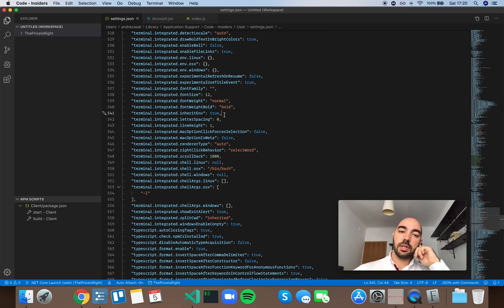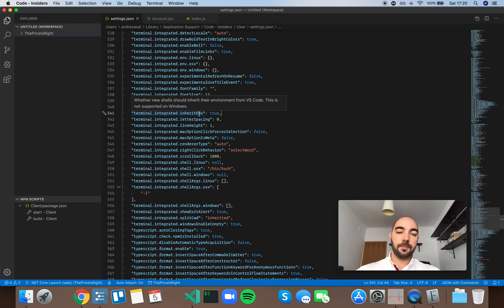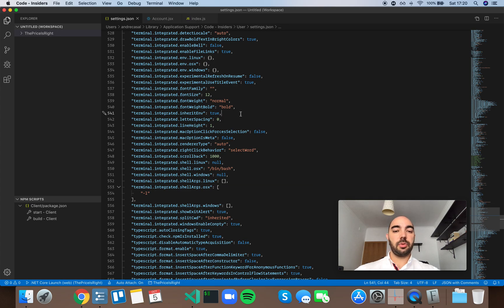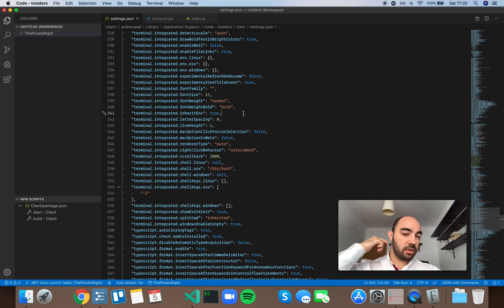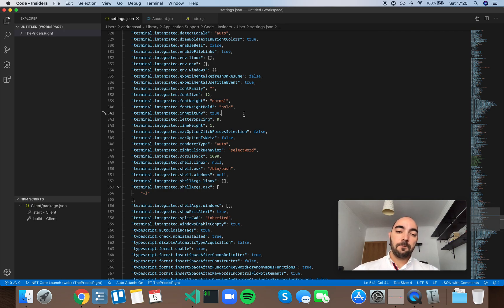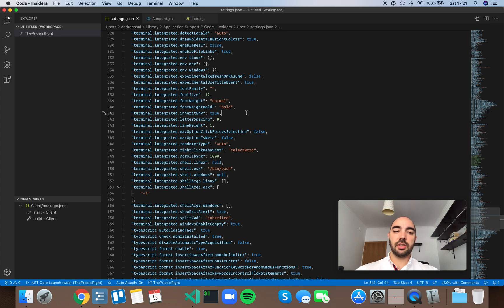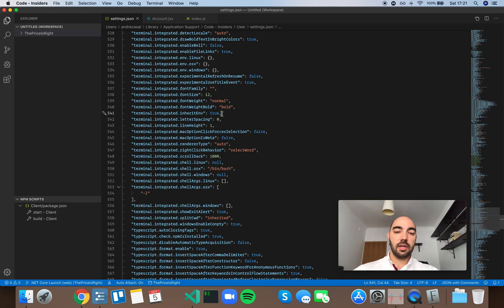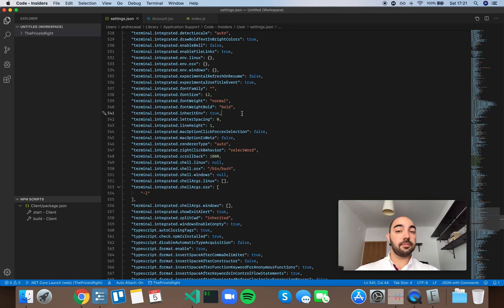VS Code Setting: terminal.integrated.inheritEnv